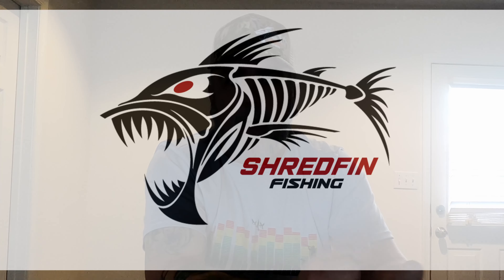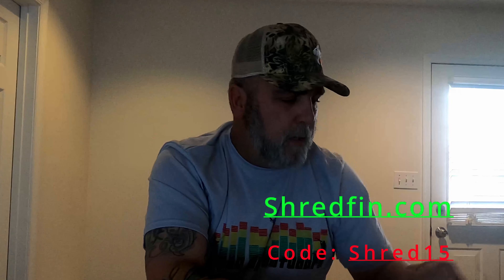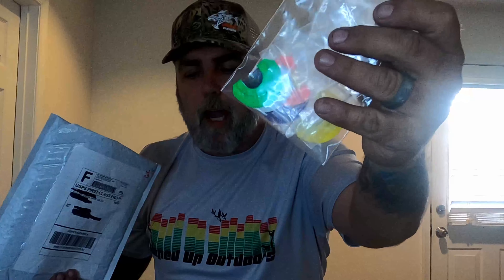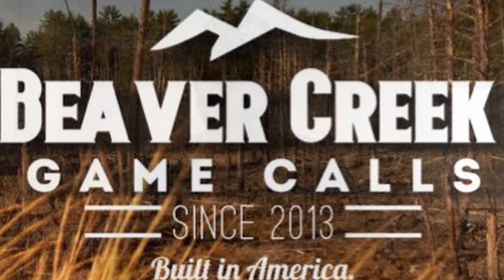Beaver Creek Calls Unboxing